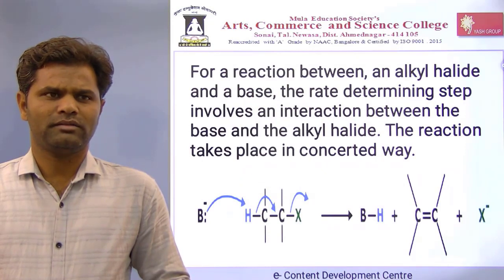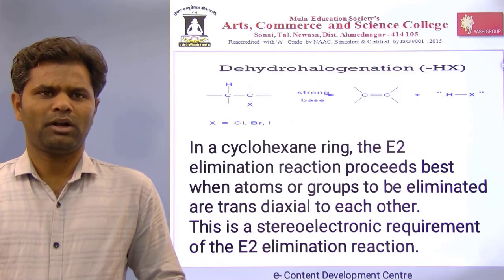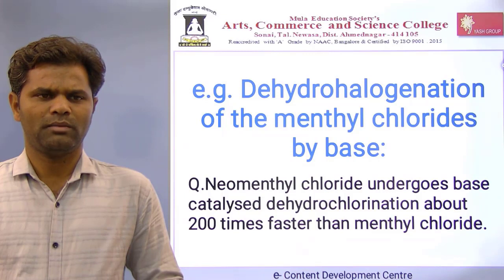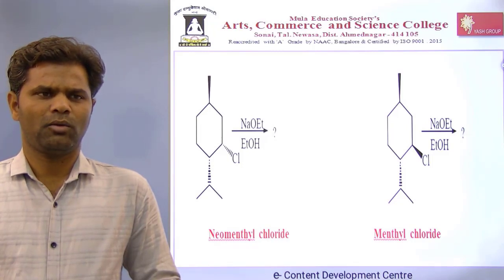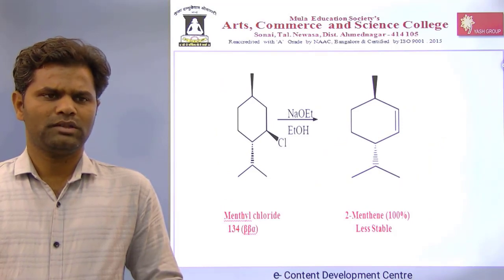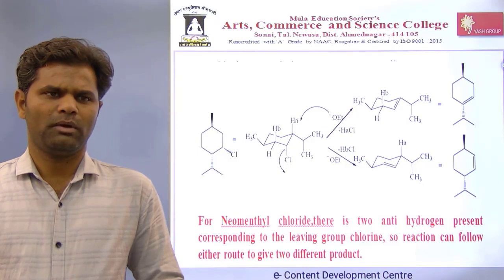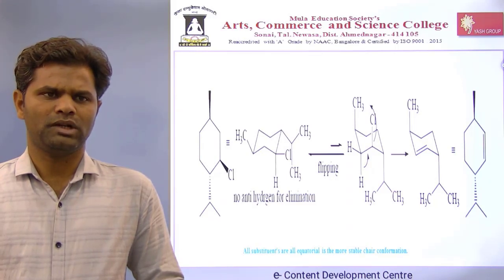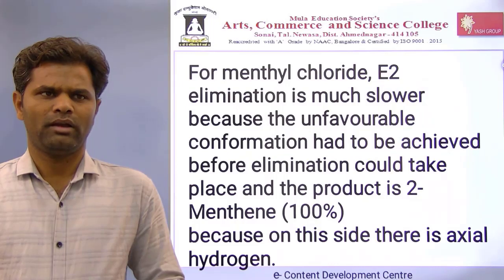A Lecture on Elimination Reaction by Mr. Vishal Pawar